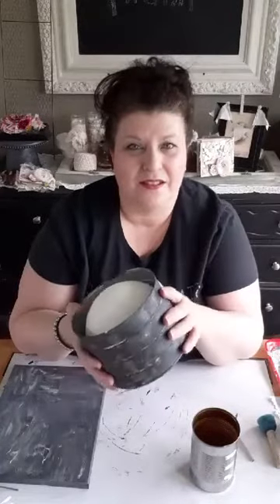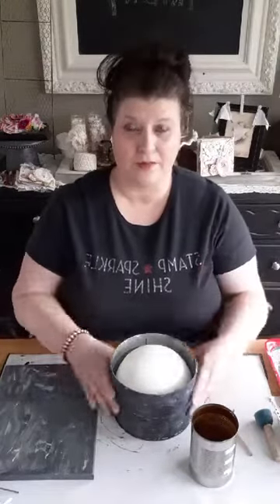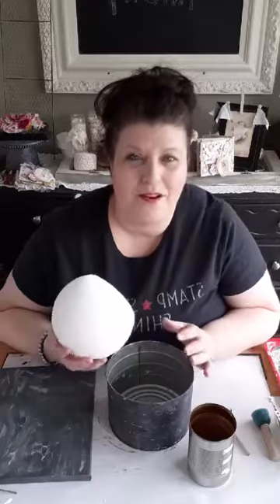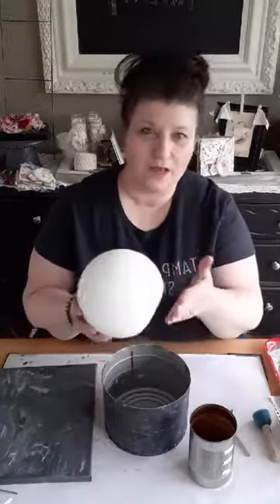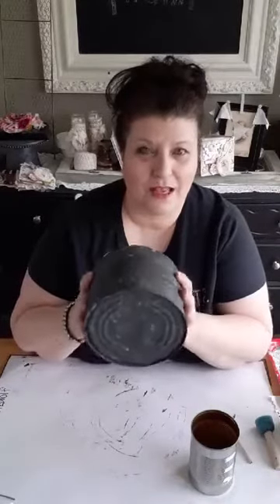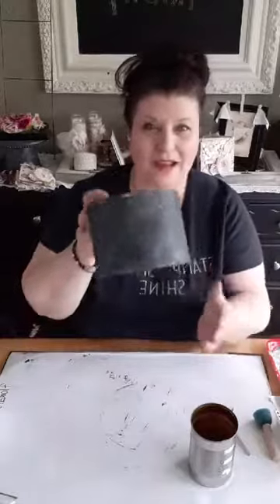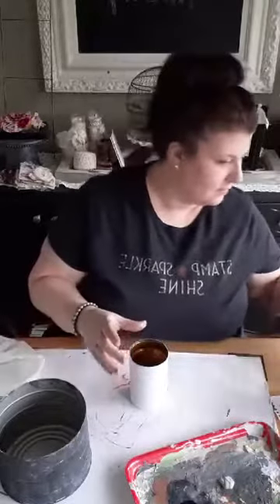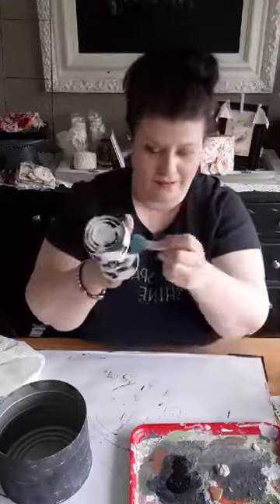DIY Friday's creating a Shabby Farmhouse floral centerpiece (Facebook Live)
DIY Friday's creating a Shabby Farmhouse floral centerpiece. Facebook Live on my Creative Scraps page.